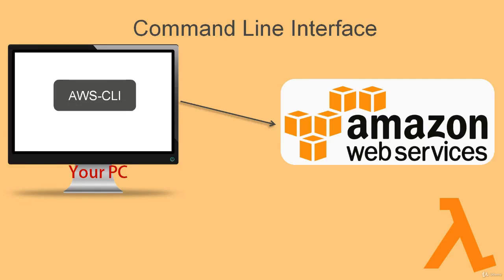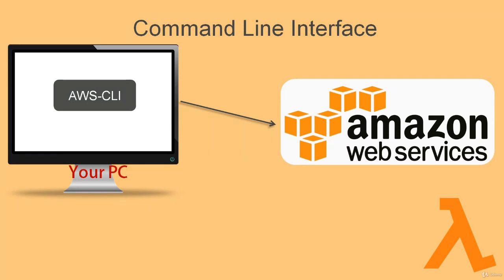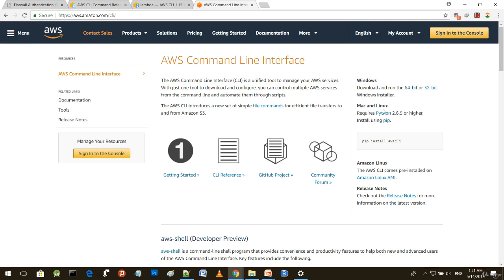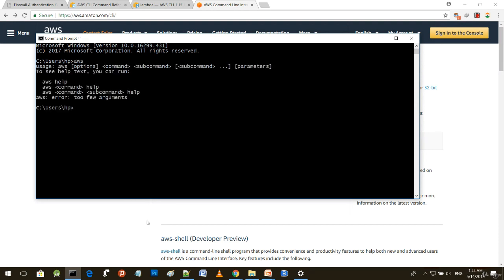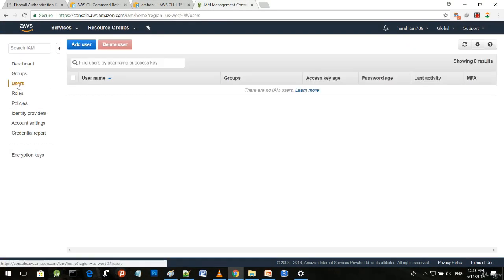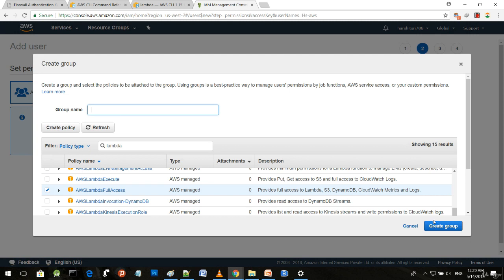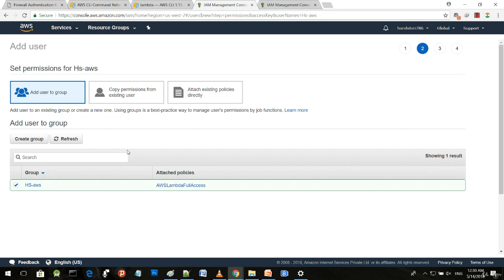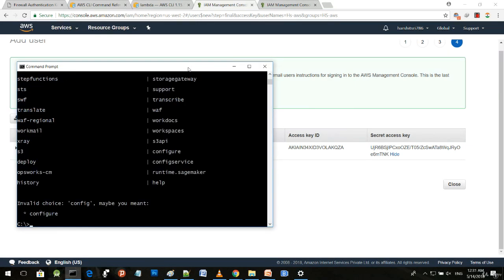3 AWS Security Specialty Certification: AWS CLI Installation and Configuring with IAM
The AWS Command Line Interface  is a powerful tool provided by Amazon Web Services  that allows users to interact with and manage AWS resources from the command line or terminal of their local computer. It provides a convenient way to perform various AWS operations, including provisioning and managing cloud resources, configuring AWS services, and automating tasks. Here are some key aspects of the AWS CLI:

Installation:

The AWS CLI is available for Windows, macOS, and Linux, making it accessible across a wide range of operating systems.
Installation methods vary by platform, but it generally involves downloading and installing the AWS CLI package or using package managers like pip or Homebrew.
Configuration:

Before using the AWS CLI, you need to configure it with your AWS credentials and preferred region.
You can set up your credentials by running the aws configure command, which prompts you to enter your AWS Access Key ID, Secret Access Key, default region, and output format like  JSON
Basic Usage:

The AWS CLI follows a consistent syntax: aws service command [options].
For example, to list the contents of an S3 bucket, you would use the command: aws s3 ls s3://bucket-name.
AWS Services Supported:

The AWS CLI supports a wide range of AWS services, including Amazon S3, EC2, Lambda, RDS, IAM, CloudFormation, and more.
Each service has its set of commands and options, allowing you to manage resources and configure settings.
Scripting and Automation:

The AWS CLI is commonly used for scripting and automation tasks. You can create scripts and workflows to automate resource provisioning, data transfer, backups, and other operations.
It's often integrated into DevOps and CI/CD pipelines to facilitate automated deployments and infrastructure management.
Customization:

You can customize AWS CLI behavior by configuring profiles, using output formats (e.g., JSON, YAML), and setting environment variables.
Profiles allow you to manage multiple sets of AWS credentials for different purposes or AWS accounts.
Plugins and Extensions:

AWS CLI extensions and plugins can be used to extend its functionality. These are third-party or AWS-provided tools that add new commands or capabilities to the CLI.
Help and Documentation:

The AWS CLI provides extensive built-in documentation and help features. You can use the aws help command to access detailed information about commands, options, and services.
Online documentation and resources are also available on the AWS website.
Updates and Maintenance:

AWS regularly updates the AWS CLI to support new AWS features and services. Users are encouraged to keep their AWS CLI installation up-to-date to benefit from the latest enhancements and bug fixes.
Security and Best Practices:

Always follow AWS security best practices when using the CLI, especially when handling sensitive data and credentials.
Use AWS Identity and Access Management (IAM) to control access to AWS resources and grant the least privilege necessary for CLI users.
The AWS CLI is a valuable tool for developers, system administrators, and cloud practitioners who work with AWS resources and want to interact with AWS services programmatically or from the command line interface. Its versatility and extensibility make it a central component of many AWS workflows and automation processes.